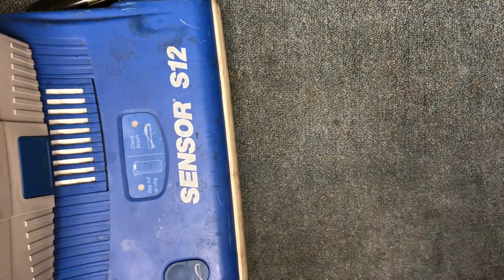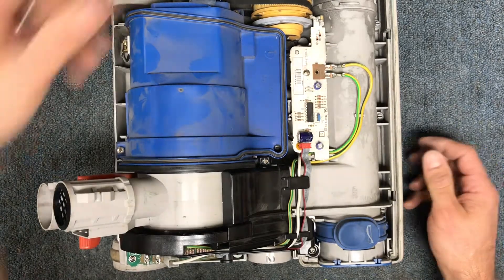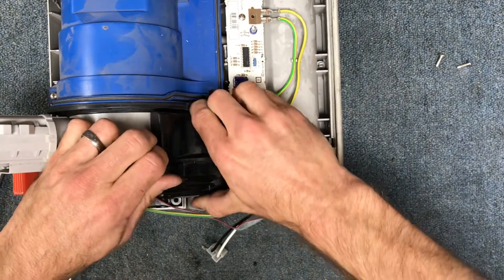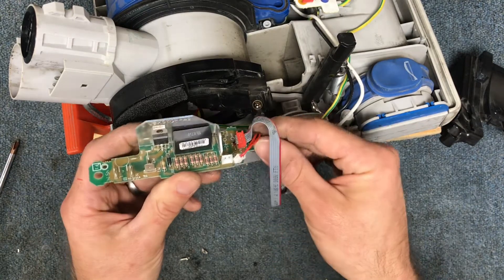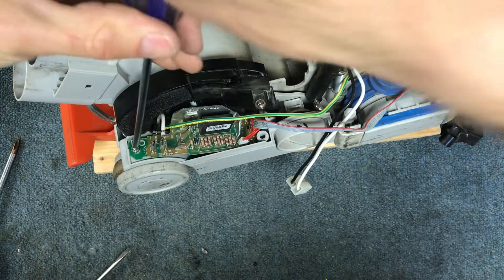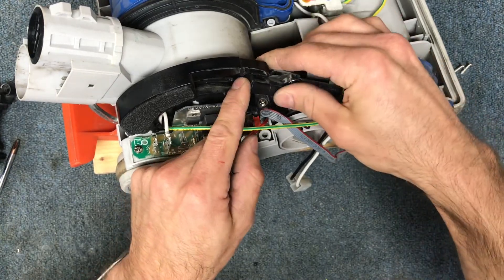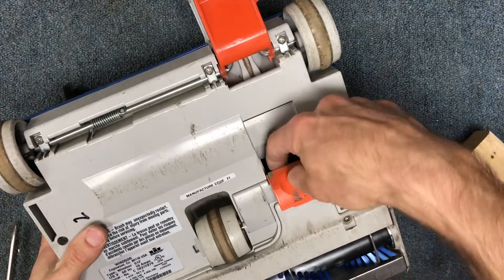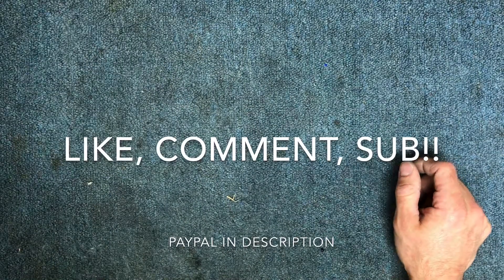Vacuum repair man shows How to replace a Windsor Sensor S12 main pc board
How to properly replace a main pc board for a windsor sensor s12.